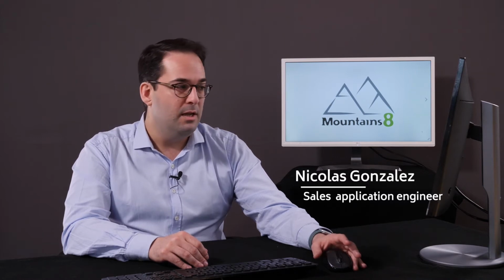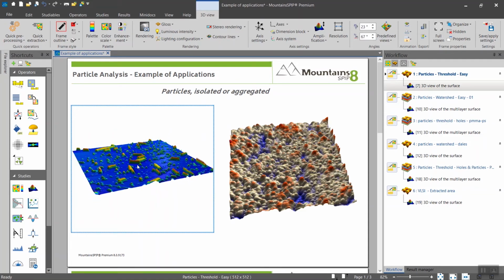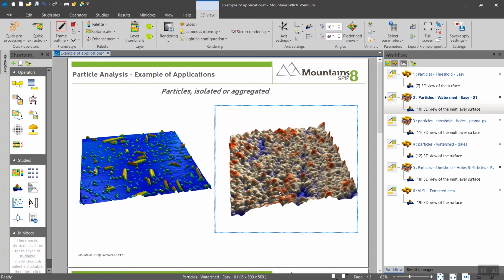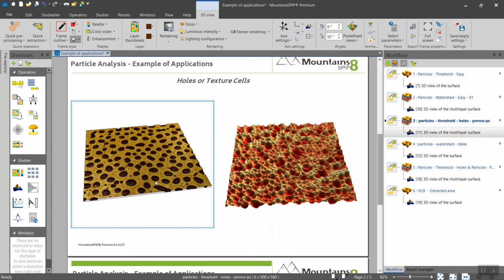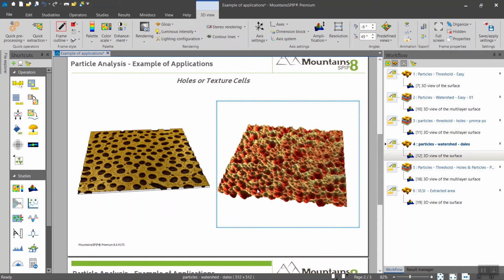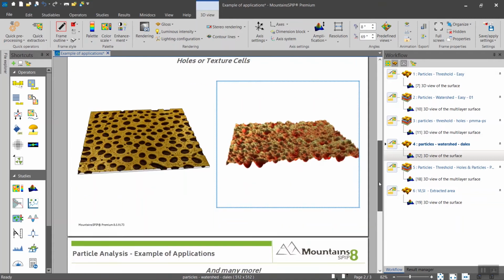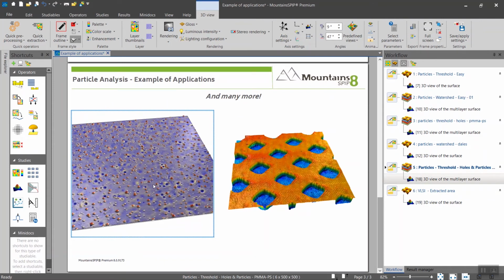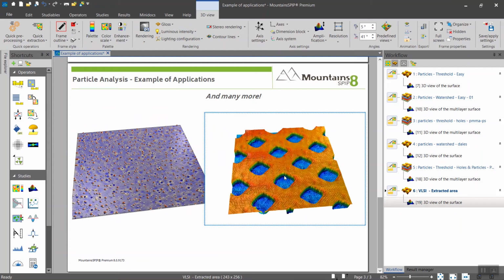Moutains®8 | What kind of surfaces can be analyzed with the Particle Analysis tool ?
Particle Analysis is a powerful Mountains® software feature for detecting and analyzing particles, pores and other micro-structures in surface and image data obtained from profilometers and microscopes. In this video, we give you a quick introduction to the different kinds of surface data that can be used with this tool.

This video is an extract of the Mountains® 8 webinar on Particle Analysis